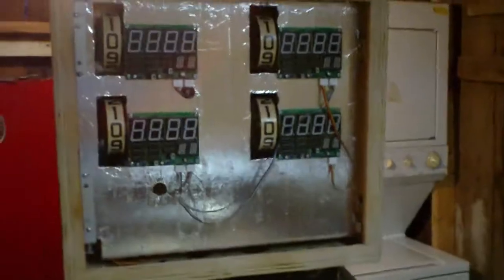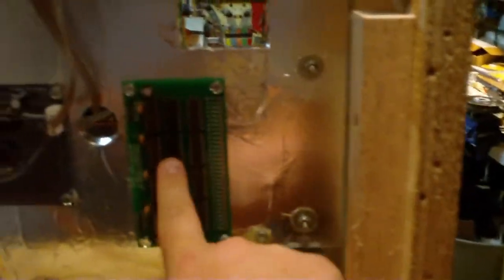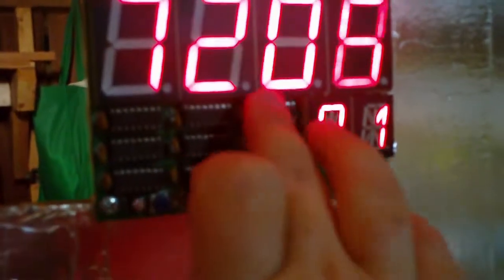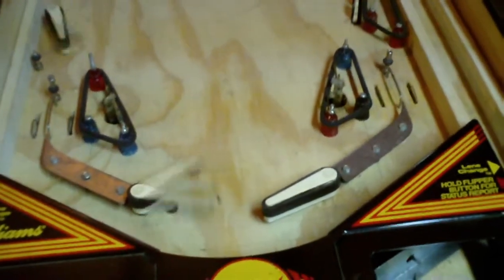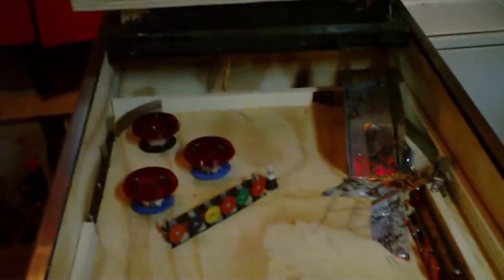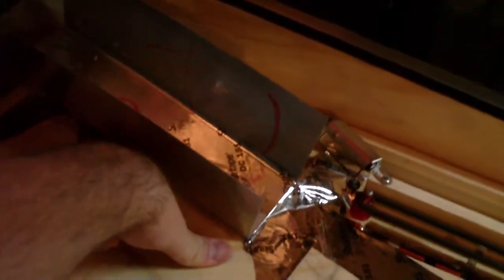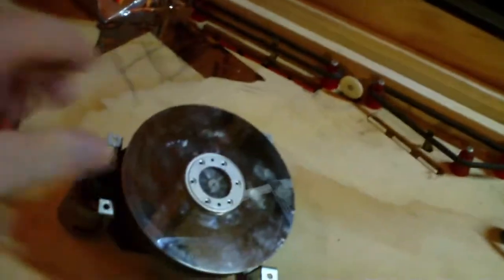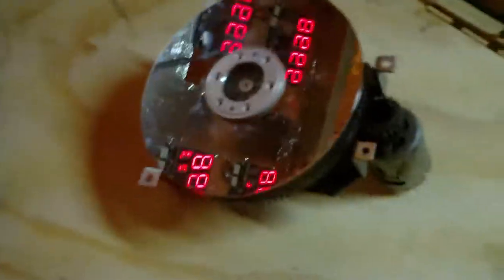Pinball Machine - Reset Vector - Work Log #4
Score displays done. Next the input driver!